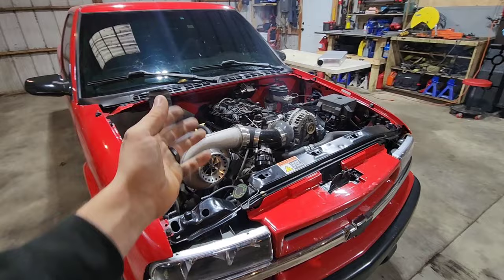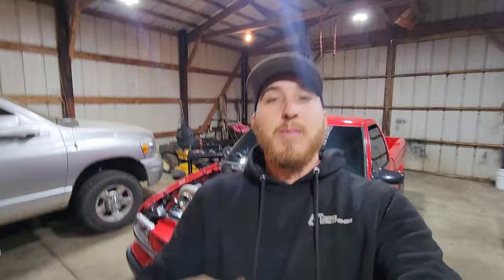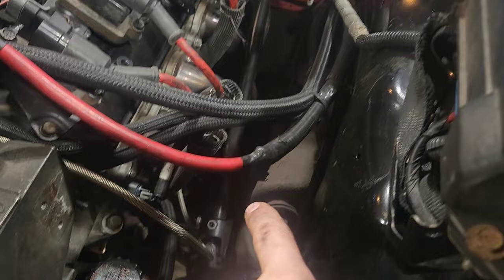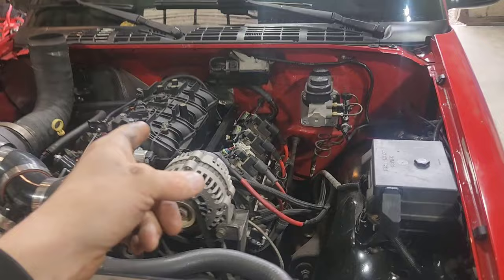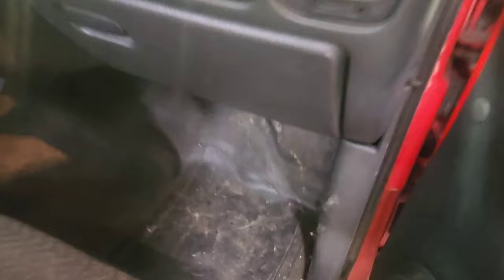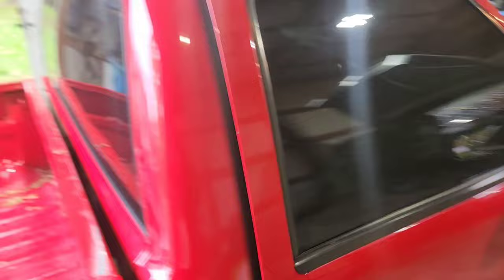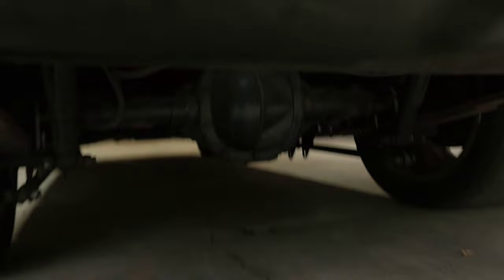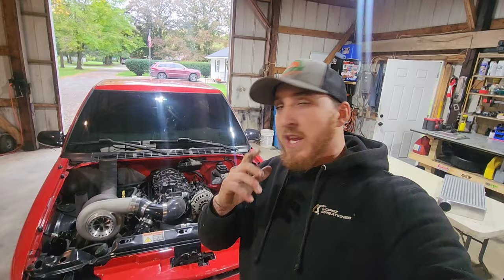walk around on my 6.0 turbo ls swapped s10